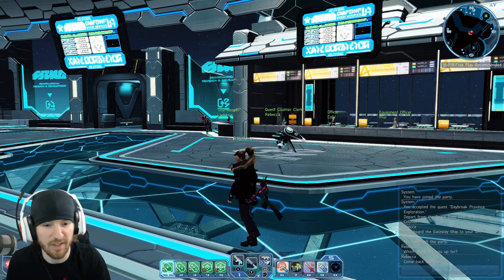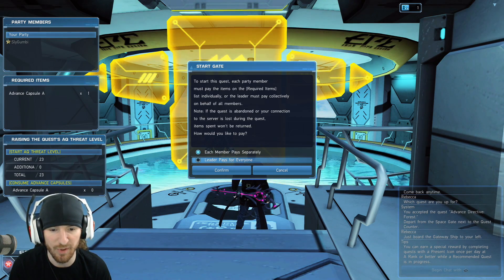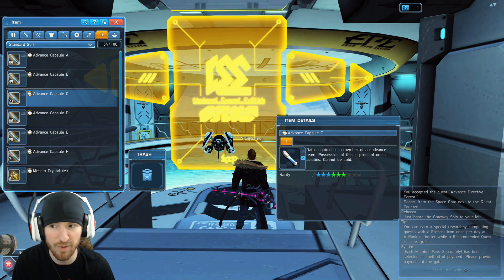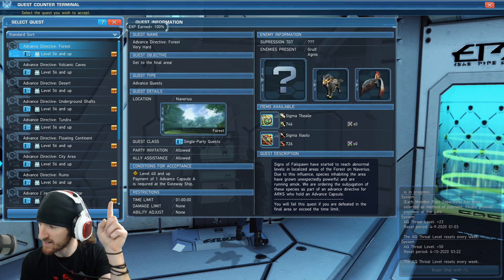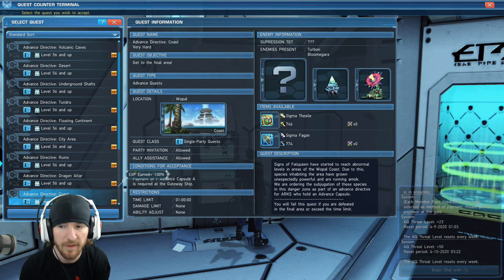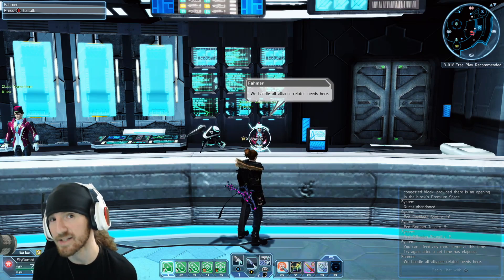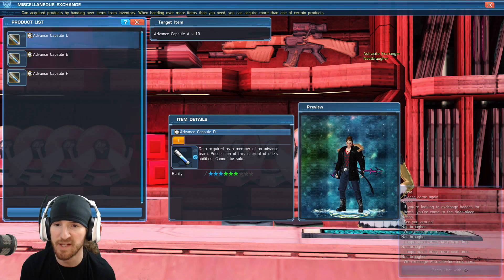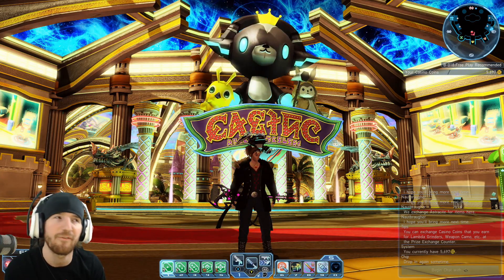PSO2 - Advanced Quests - How they Work & How to get the Most out of Them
Here is a breakdown of how Advanced Quests work and why you want to do them.  Also i'll show you where all the places that offer capsules.